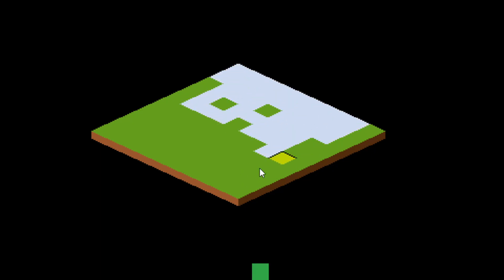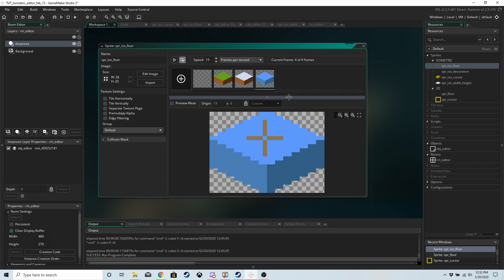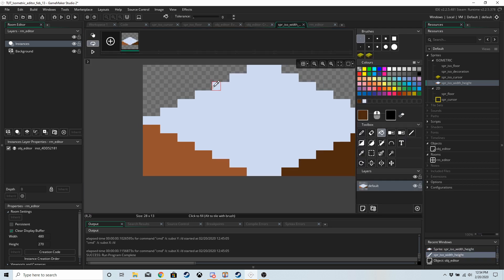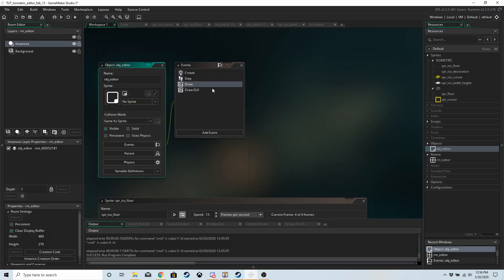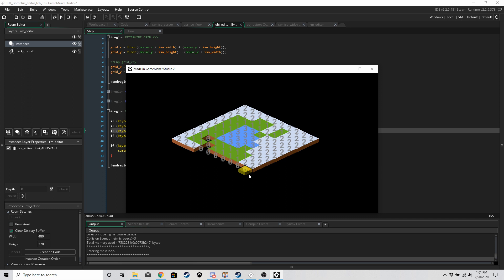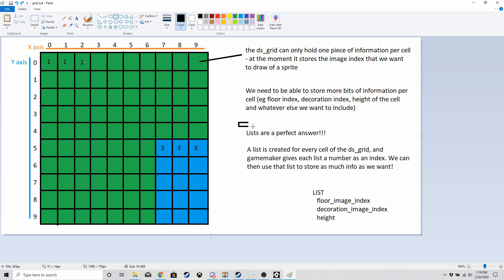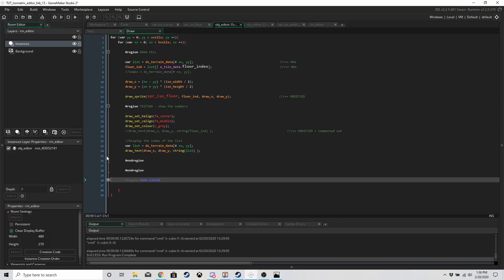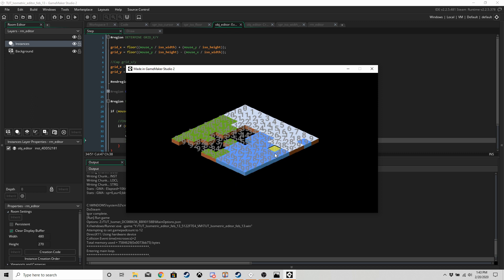Ep 2 - Isometric Tactics Battle Tutorial - Custom Room Editor part 2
This is the second video in an entire series on creating an isometric tactics battle.
Today we cover turning the 2D editor into an isometric one, storing lists in a grid and a simple camera to help navigate

Don't want to wait a week for the next episode? Become a $10+ Patron and get access as soon as the videos are uploaded

[--- SPRITE DOWNLOAD LINK ---]
Created by Nerah

Thumbnail background by Nerah